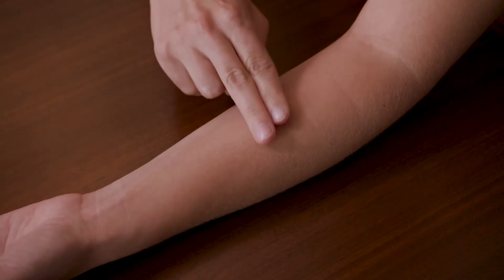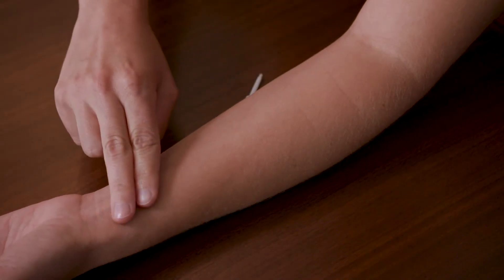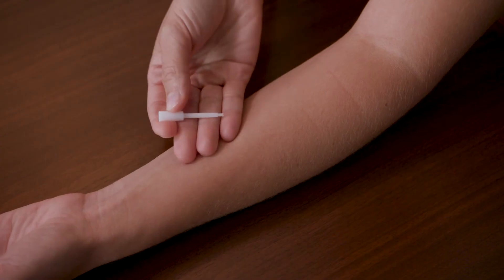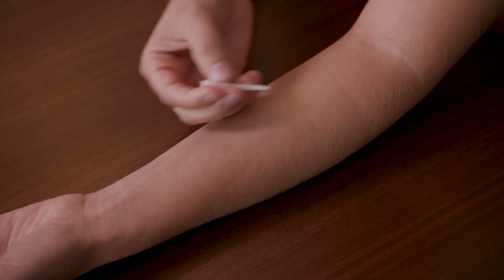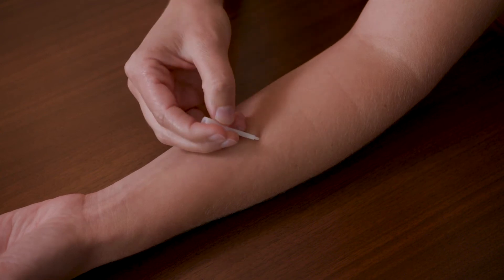Environmental Allergies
Dr Anna Wolfson of MGH Allergy and Immunology discusses environmental allergies, skin testing and allergy shots.